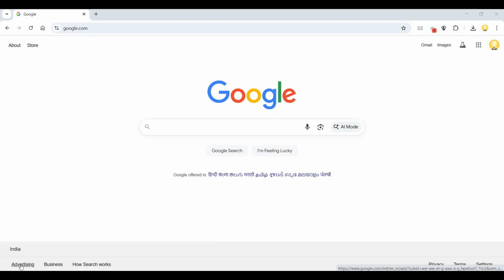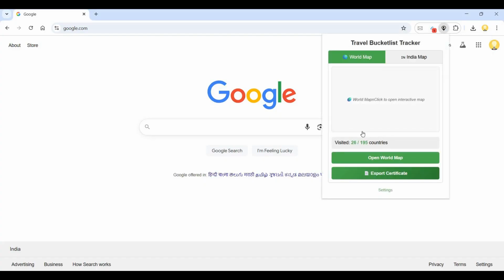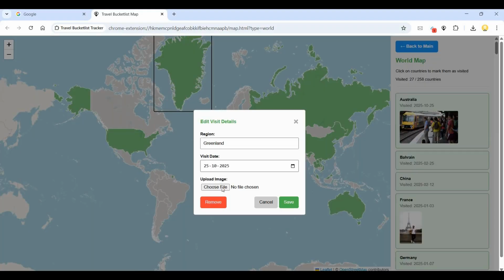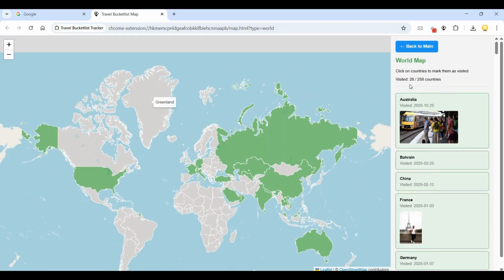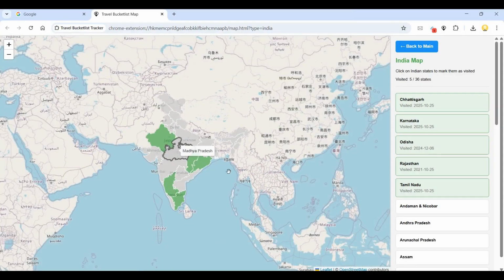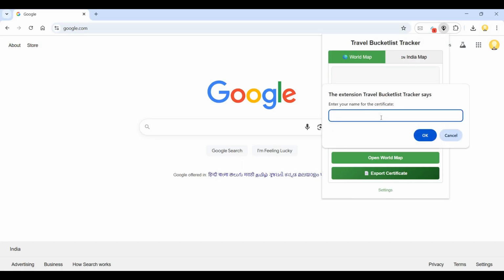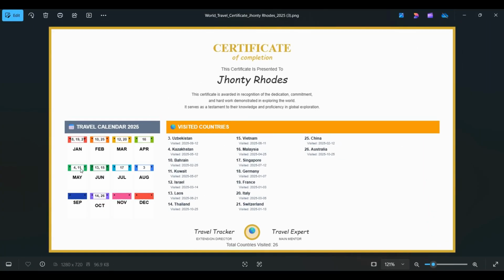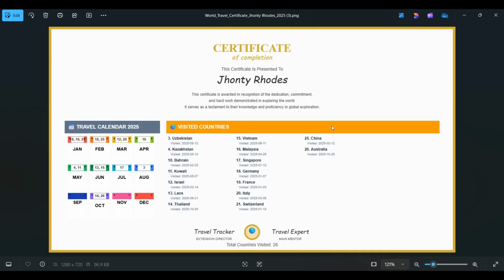How to Track Countries You’ve Visited on a Map Using a Chrome Extension 🌍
Want to visualize your travel history on an interactive world map? 🌎
In this video, you’ll learn how to track the countries you’ve visited using a simple and powerful Chrome extension. Whether you’re a travel lover, digital nomad, or just curious about your global footprint, this step-by-step guide will show you how to install, use, and customize your travel tracker right inside your browser.

We’ll walk through:
✅ Installing the travel tracker Chrome extension
✅ Adding your visited countries or states easily
✅ Viewing your personalized travel map
✅ Syncing and managing your travel data
✅ Tips for planning your next adventure!

No coding required — just a fun and visual way to see where you’ve been around the world. Perfect for travelers who love maps, data, and memories.